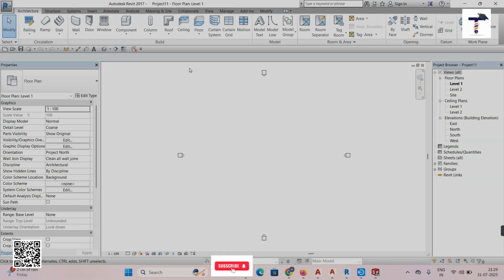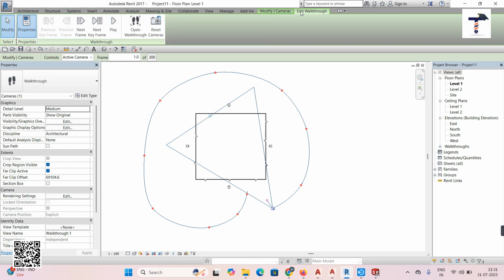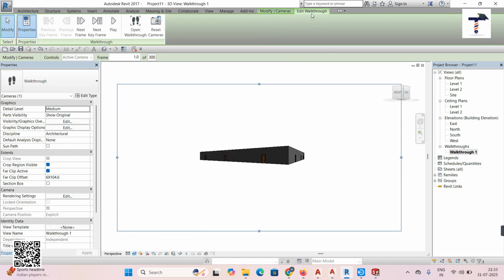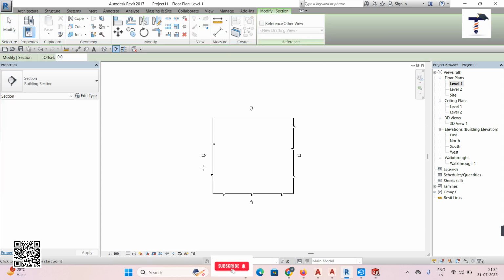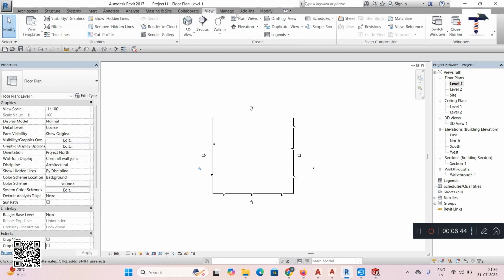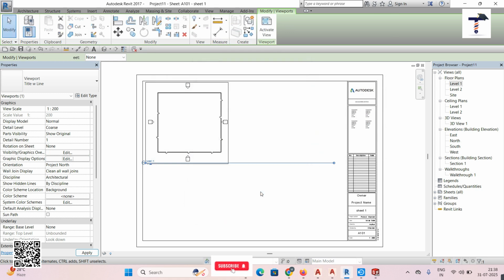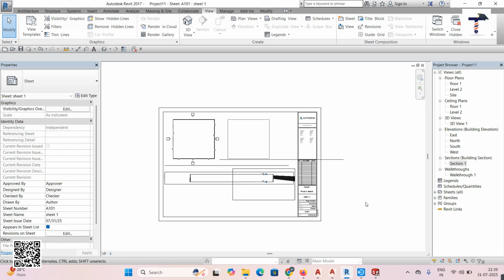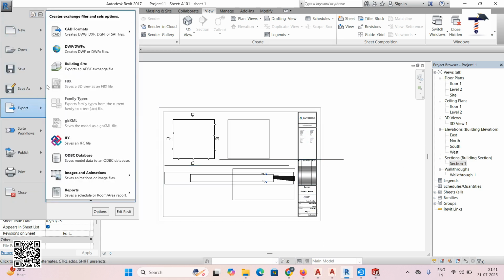How to Make Walkthroughs, Sections & Sheets in Revit | Convert Revit to DWG File Tutorial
Welcome to My Youtube channel techhub solutions Official,This Video i provide How to Make Walkthroughs, Sections & Sheets in Revit ,complete Revit beginner tutorial where you will learn how to create walkthroughs and sections in Revit with ease. This Video step-by-step guide How to Convert Revit to DWG File. this Video i will show you how to creating sheets view in Autodesk Revit for efficient project documentation.Discover the best way to convert Revit files to DWG and how to export Revit project to AutoCAD DWG format without losing quality. We explain the entire process to convert Revit to DWG file, making it simple for architects and designers to share their models in AutoCAD.

🎯What You’ll Learn in This Video:
How to create walkthroughs in Revit for immersive project presentations
How to make sections to detail your building model
How to create sheets and views in Revit for efficient project documentation
Step-by-step process on how to convert Revit files to DWG format
Best practices to export Revit to AutoCAD DWG without losing quality

How to create walkthroughs and sections in Revit,
Best way to convert Revit files to DWG,
Export Revit project to AutoCAD DWG format,
Create sheets view in Autodesk Revit,
Convert Revit to DWG file,
Revit walkthrough tutorial,
Create walkthrough in Revit,
How to make sections in Revit,
Create sheets in Revit,
Revit beginner tutorial,
Creating sheets view in Revit,